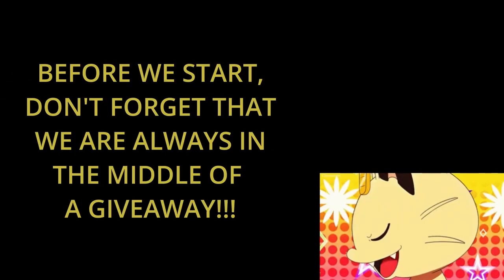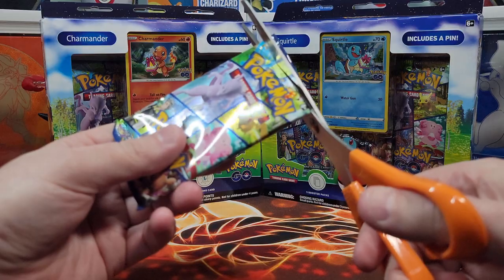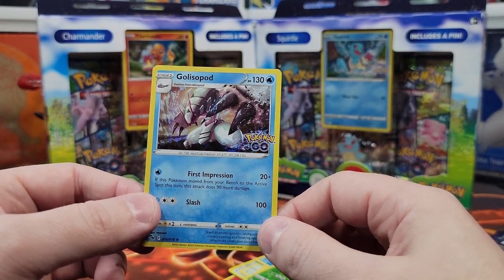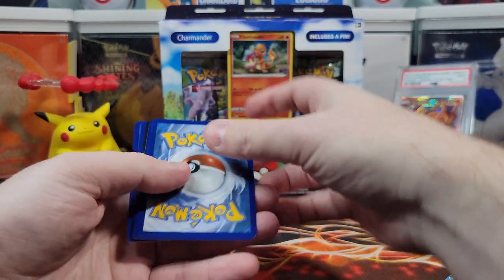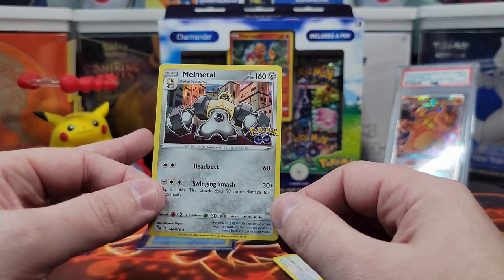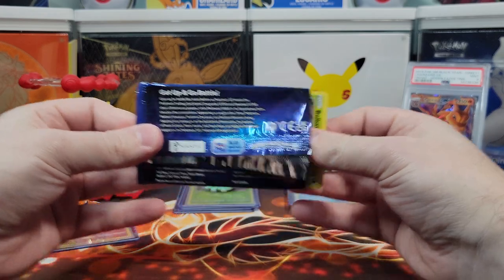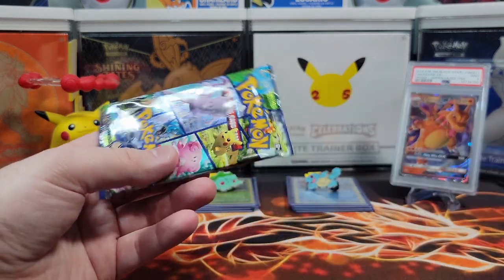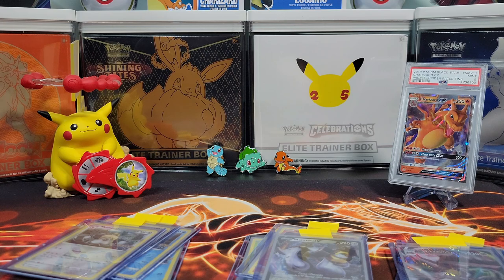*New* Pokemon Card Opening - Pokemon Go Starter Pin Collection Boxes + Giveaway!!!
Submission & Timing:

1. Comment on one of our Pokemon Card Opening Videos released between September 3rd and October 1st by 12 PM EST.

2. (Optional second step) For additional entries, comment on more of our newly released Pokemon Card Opening Videos from September 3rd and October 1st by 12 PM EST.

In this video we will be opening one of each of The Pokémon TCG: Pokémon GO Pin Collection Boxes which includes the following:

1 foil promo card
A collector’s pin
3 Pokémon TCG: Pokémon GO booster packs

Music Attribution:

Title: Sun Tan Lines
Artist: Florian Decros
Album: Ab absurdo